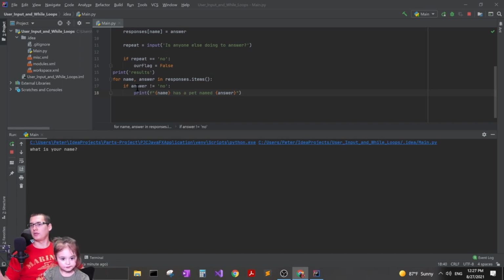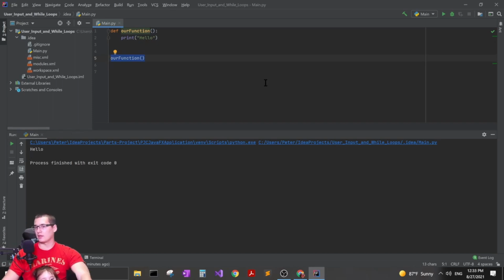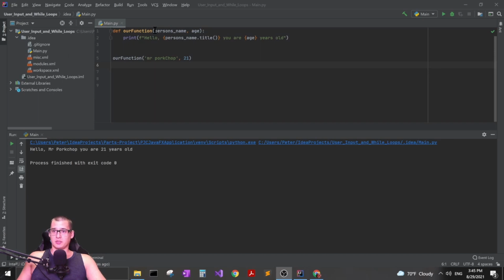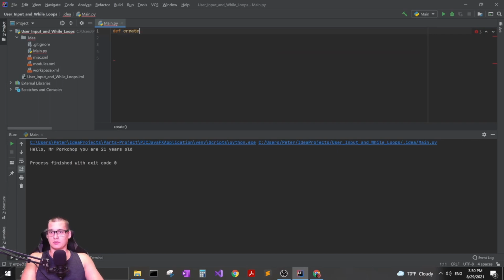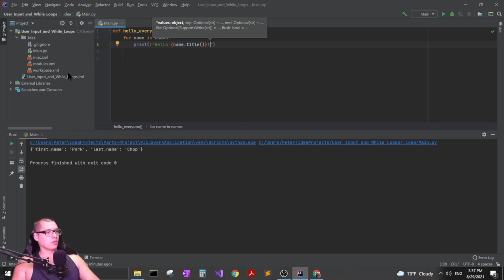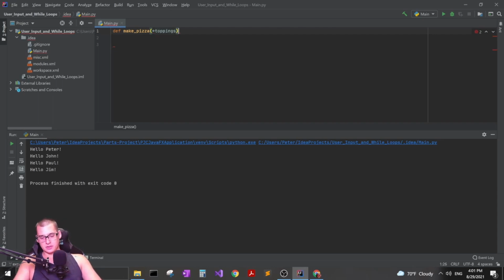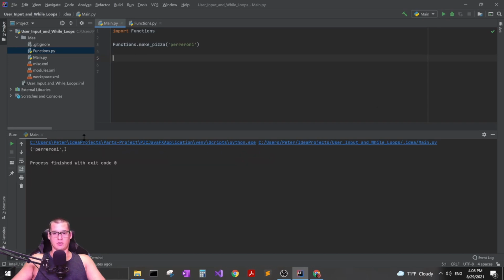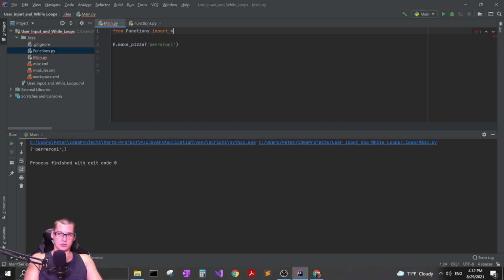Functions Python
Hello everyone, I'm continuing my way through this Python Crash course book and todays video is on Functions. The amazon link below is to the book I am referring to for these videos. Also all my Python videos are in my python play list if you want to see them all grouped together.